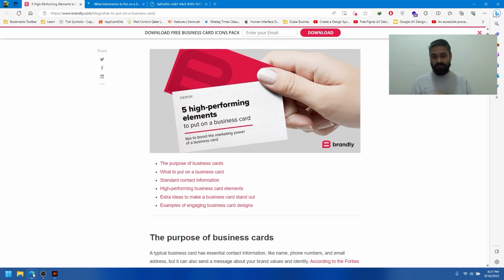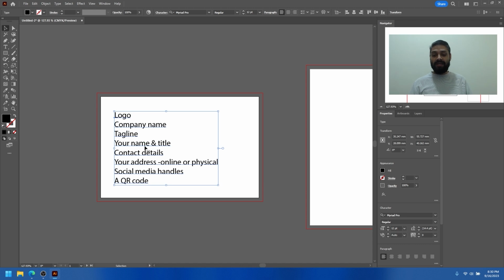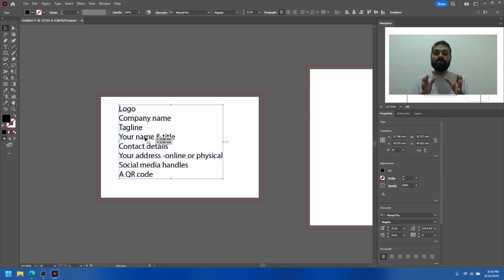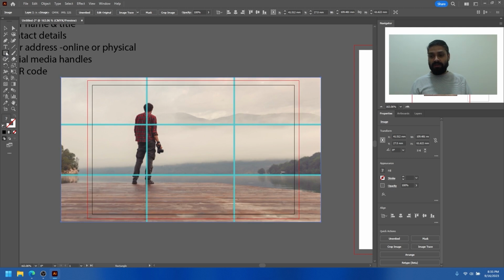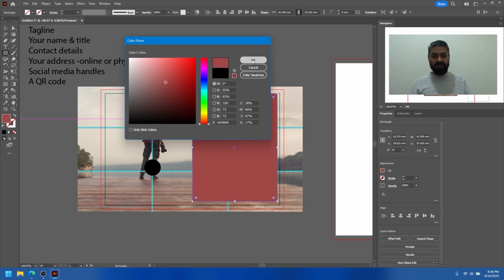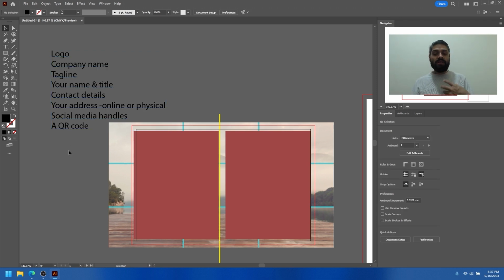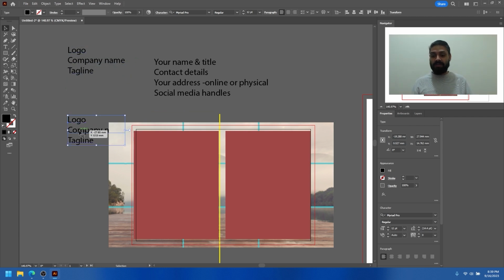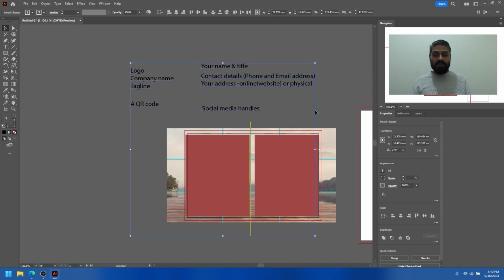10 Project Work Part 1 : Adobe Illustrator Course for Absolute Beginner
Hey, This is not just creating a first project. Here I am trying to explain the concept behind creating a good work and understanding the concept behind every project.